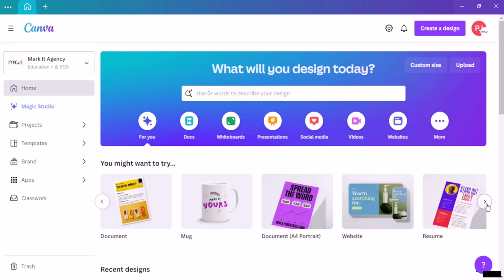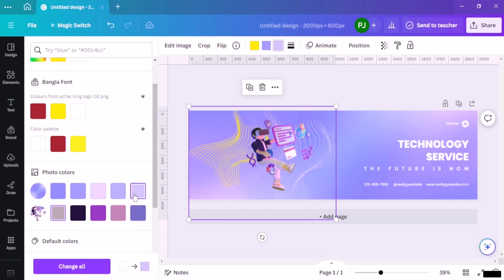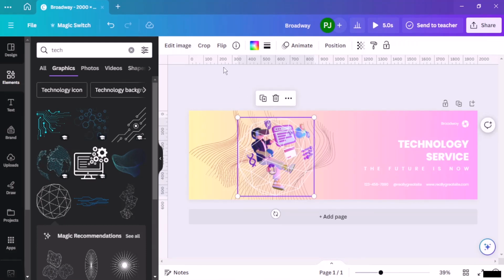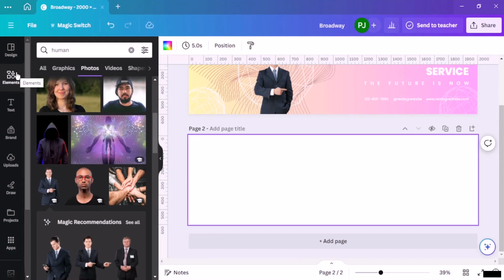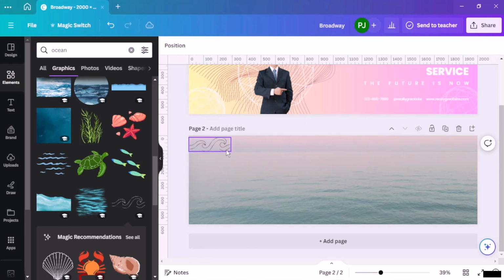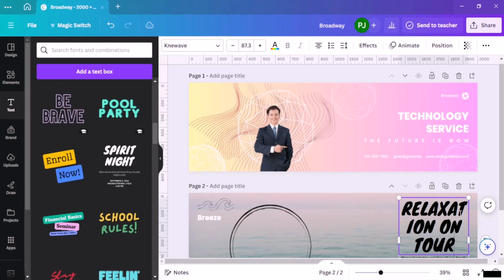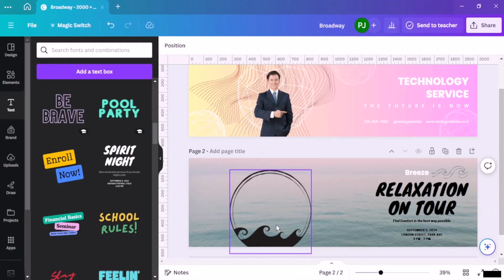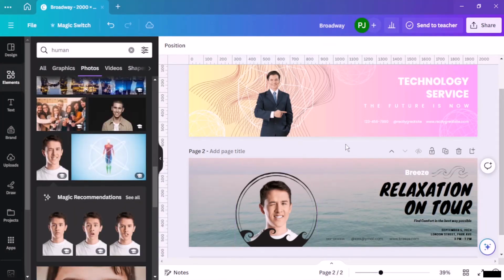Linkedin cover photo